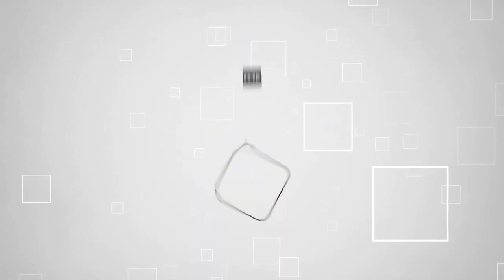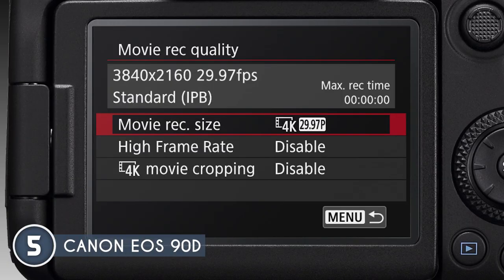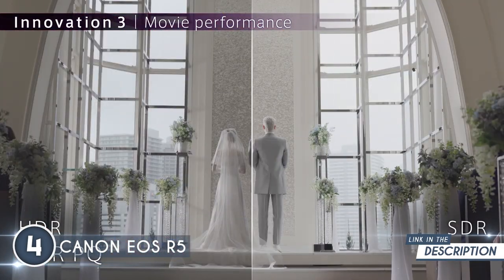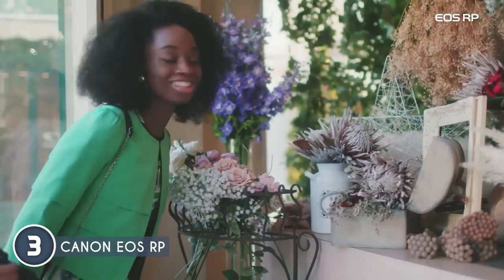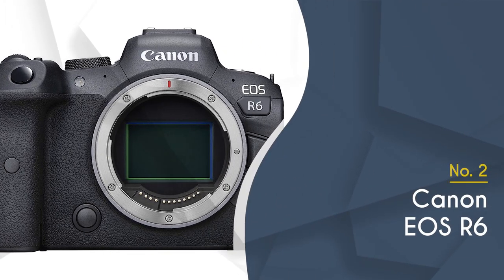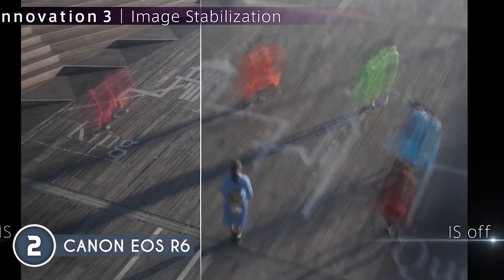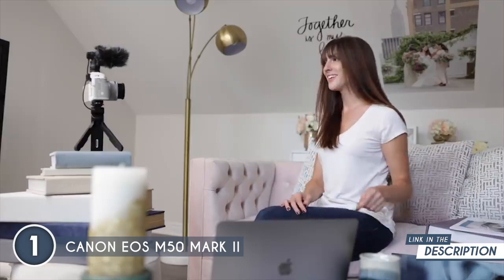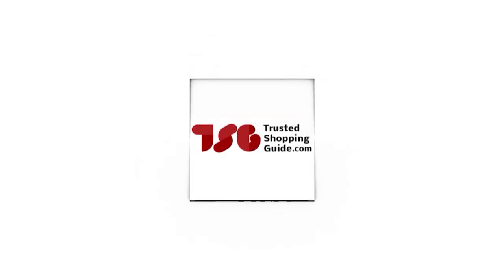🖥️ Top 5 Best Canon Cameras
best dslr camera | canon vlog camera | latest canon camera

00:00 - Introduction

**00:42** - Canon EOS 90D DSLR
**02:15** - Canon EOS R5
**04:16**- Canon EOS RP
**06:01** - Canon EOS R6
**08:01** - Canon EOS M50 Mark II

If you're on the hunt for the perfect Canon camera to bring your creative visions to life, then you've come to the right place. We've scoured every nook and cranny of the internet to find Canon's finest cameras, from sleek mirrorless wonders to powerful DSLRs, so get ready to discover the best ones that'll take your photography game to new heights!